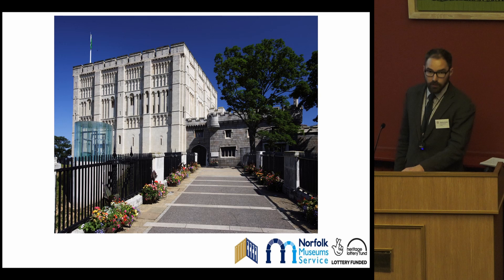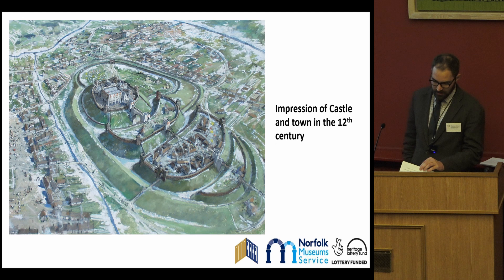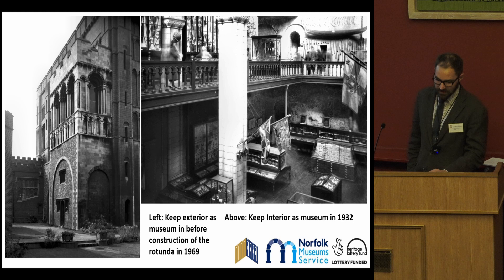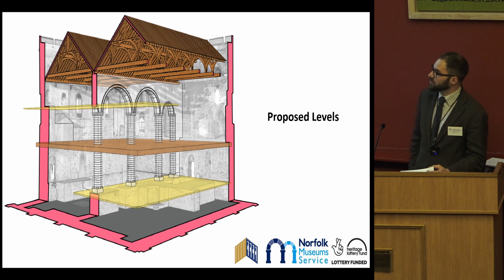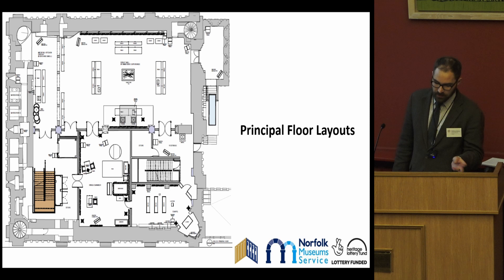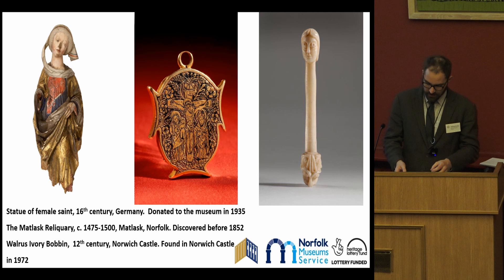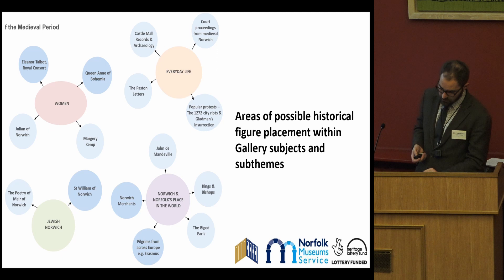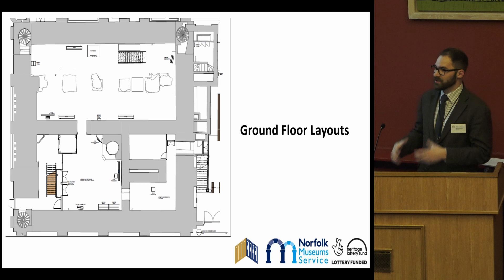Norwich Castle: Gateway to Medieval England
Norwich Castle Museum and Art Gallery is currently in the process of delivering a NLHF funded redevelopment of the medieval castle spaces. This will result in the representation of the historical interiors of the 12th century keep on one floor and a British Museum partnership gallery exploring the medieval period (11th to 16th century) on another. Within the project development, the narratives in the medieval gallery are being approached thematically within the chronological period, dividing the display space into Those Who Work, Those Who Pray and Those Who Fight.  The methodology behind this approach was to use a digestible social structuring, rooted within a contemporary historical understanding, which could provide a framework for exploring the intricacies and nuances of medieval society and how it changed over five centuries. Underlying the approach to the museum display was the opportunity to highlight the extensive archaeological collections of the Norfolk Museum Service, both excavated material and objects traditionally approached from an aesthetic art historical perspective, and showcase the research and scientific analysis underpinning current scholarship.

Andrew Ferrara, Norfolk Museums Trust

Speaker biography
Andrew Ferrara is Project Curator at Norwich Castle Museum and Art Gallery. He received a Masters in Medieval Studies from the University of York and a Masters in Museum Studies from the University of Leicester. He has worked in a variety of museum roles and different institutions in both the UK and the US over the last decade. His areas of interest and expertise focus principally on the medieval period, in particular the Viking Age and the development of episcopal palaces. For the past five years Andrew was curator at the Auckland Project in County Durham, working on the NLHF-funded refurbishment of Auckland Castle. In addition to his role as Project Curator at Norwich Castle Museum, he is undertaking a part-time PhD in Archaeology at Durham University.